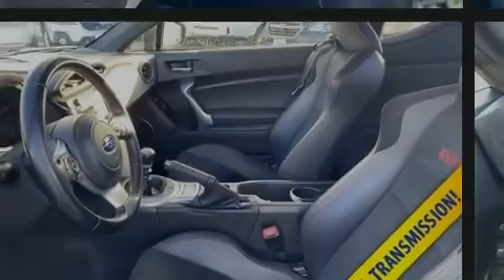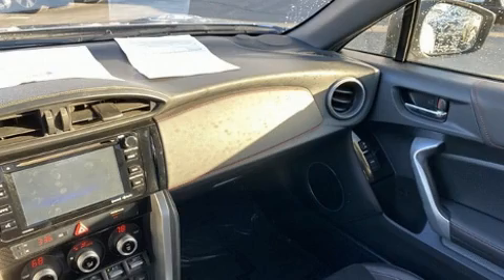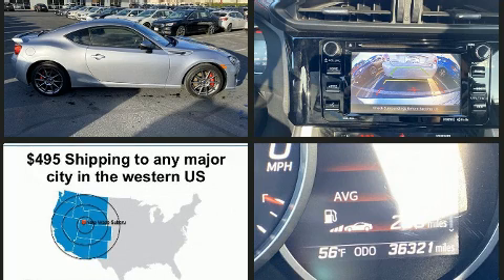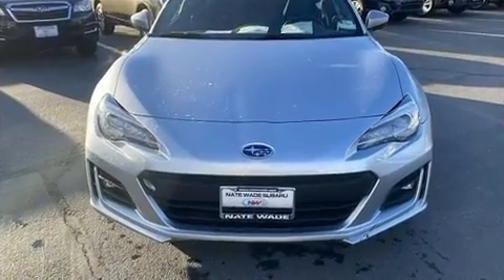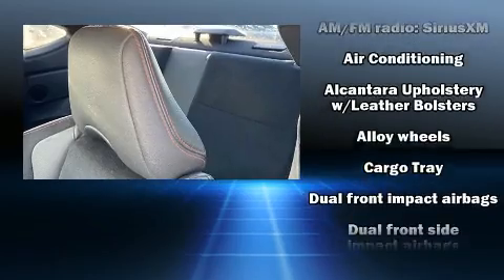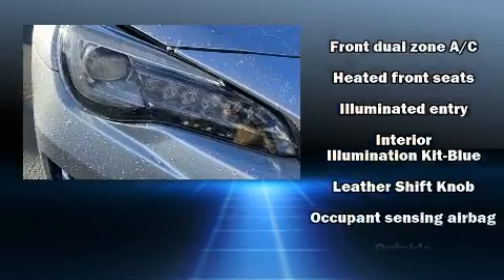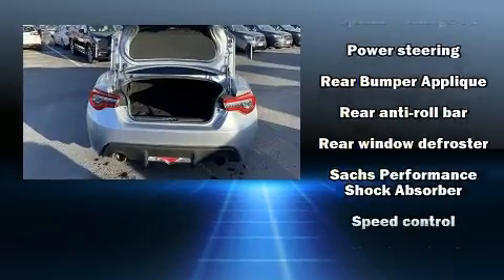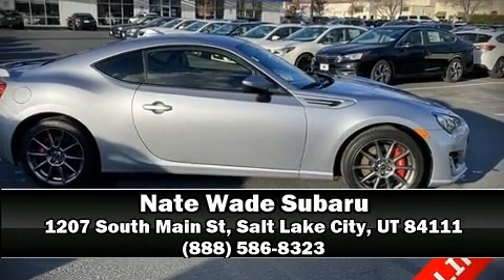2017 Subaru BRZ Limited in Salt Lake City, UT 84111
Introducing the 2017 Subaru BRZ. This 2 door, 4 passenger coupe still has less than 10,000 miles! Subaru made sure to keep road-handling and sportiness at the top of it's priority list. It features a standard transmission, rear-wheel drive, and a 2 liter 4 cylinder engine. A wealth of standard features means that you no longer have to sacrifice. Like heated seats, delay-off headlights, 1-touch window functionality, a tachometer, variably intermittent wipers, a trip computer, front bucket seats, and more. Features such as automatic climate control and leather upholstery prove that economical transportation does not need to be sparsely equipped. Subaru ensures the safety and security of its passengers with equipment such as: dual front impact airbags, front side impact airbags, traction control, brake assist, a panic alarm, and 4 wheel disc brakes with ABS. Electronic stability control stands out as a technologically savvy innovation, keeping you better connected to the road. A Carfax history report provides you peace of mind by detailing information related to past owners and service records. Our sales staff will help you find the vehicle that you've been searching for. We'd be happy to answer any questions that you may have.